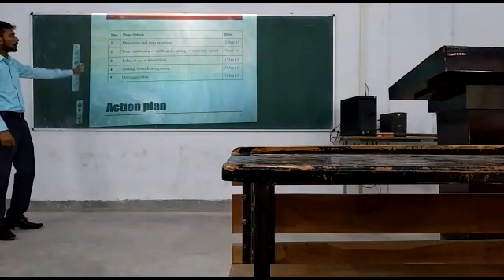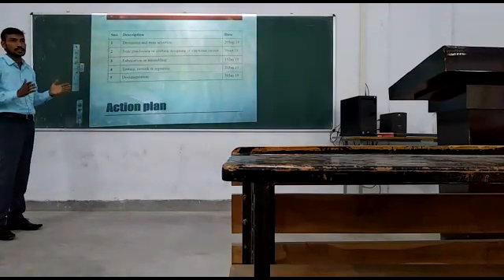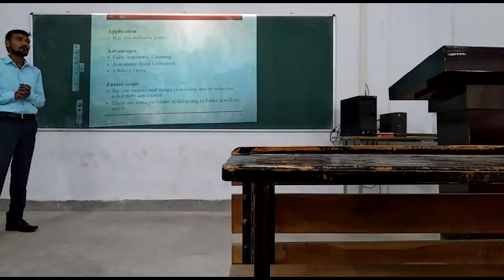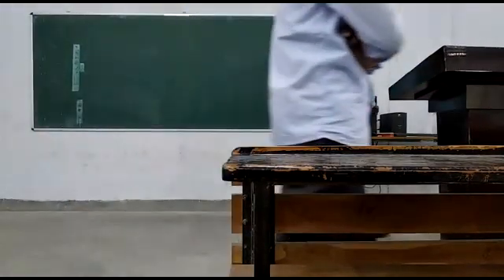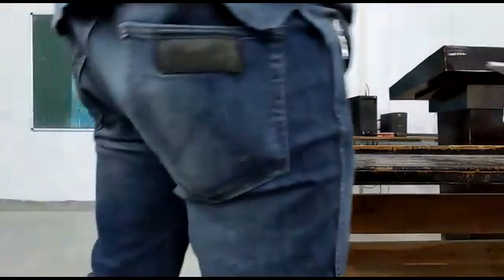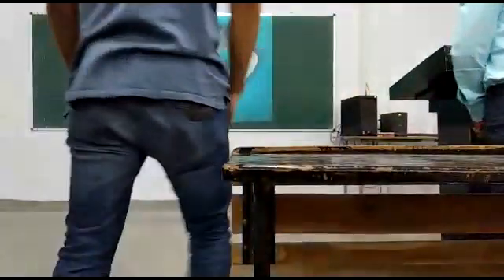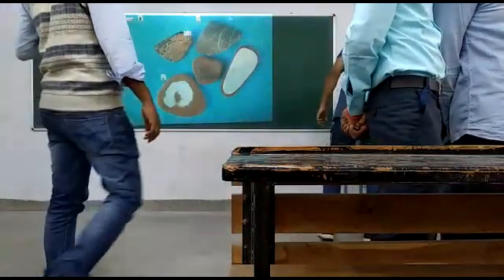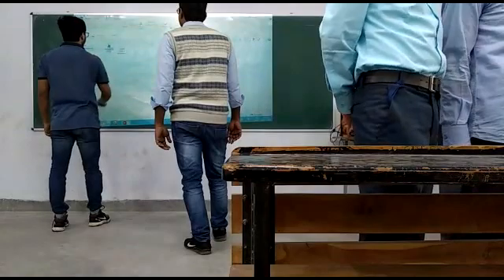RF Controller Beach Cleaner Robotic Vehicle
Project presentation at INTEGRAL UNIVERSITY